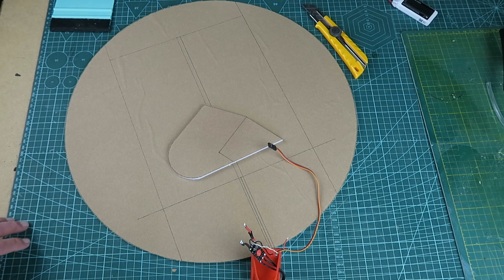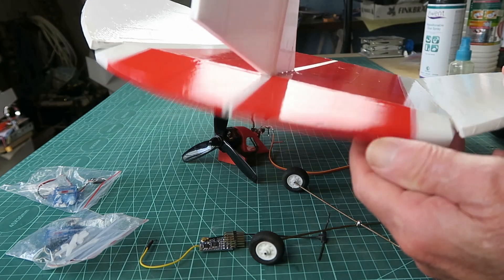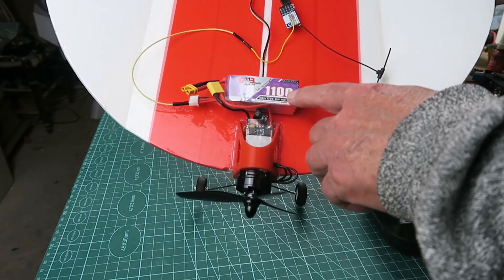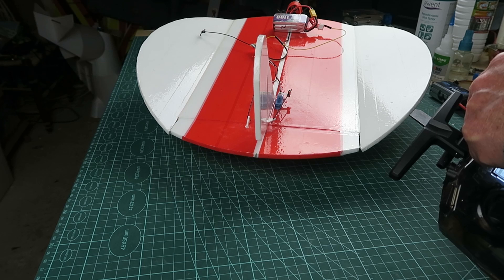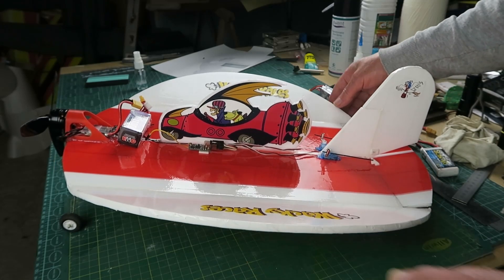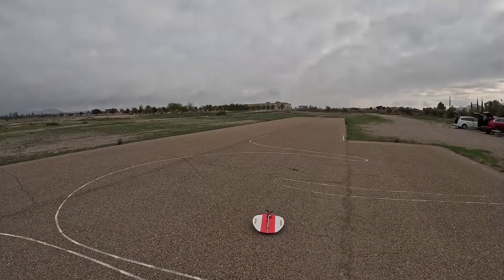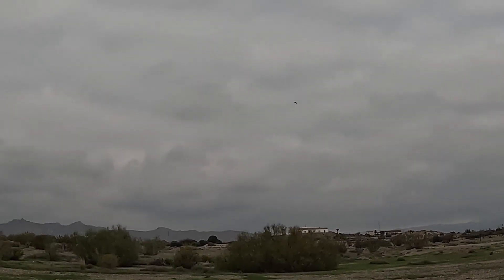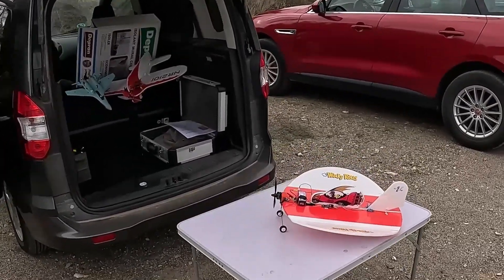NutBall Simple RC Rudder Elevator Foamie Fun!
🎯 Simplistic RC Design: The video showcases a straightforward remote-controlled (RC) plane design called the "NutBall," featuring only rudder and elevator controls with no ailerons. The design aims to simplify assembly and operation.
🛠️ Construction Details: Instructions include cutting the foam board, reinforcing with tape and ribs, and attaching components such as landing gear, servos, and a motor mount. Key materials include a 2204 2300KV motor and a 2S or 3S battery.
✈️ Performance Overview: The NutBall exhibits excellent maneuverability, emphasizing its fun and user-friendly characteristics, even with a simple control setup.
🔋 Weight and Power Insights: With a total weight of about 200g, including battery, the design optimizes lightweight materials to maintain performance while evading excessive regulation.
🎨 Creative Finish: The plane is styled whimsically, inspired by "Wacky Races," featuring unique graphics and a playful theme.

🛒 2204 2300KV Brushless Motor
🛒 GNB 1100mAh HV Battery
🛒 GH-S37A 3.7g Servo Mini Servo
🛒 EMAX Simonk Series 12A 30A ESC 2-3S LiPo
🛒 3-blade Propeller
🛒 Mateksys ELRS-R24-P ELRS 2.4GHz Receiver

Introductory remarks on simplifying design - 0:00
Marking rudder and elevator positions - 0:32
Reinforcing ribs and motor mount installation - 1:02
Attaching landing gear and servo details - 1:34
Weight calculation and battery installation - 2:04
Motor positioning and balance adjustment - 2:36
Artistic inspiration and graphic addition - 5:13
First flight attempt - 6:15
Fine-tuning control throws - 7:22
Successful flight and final comments - 9:25